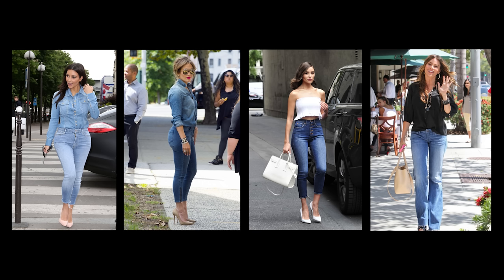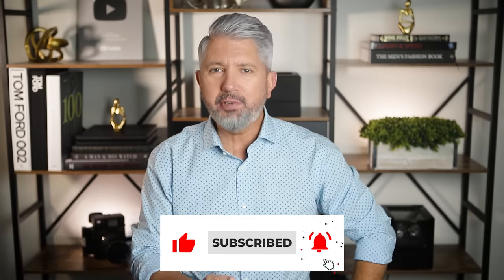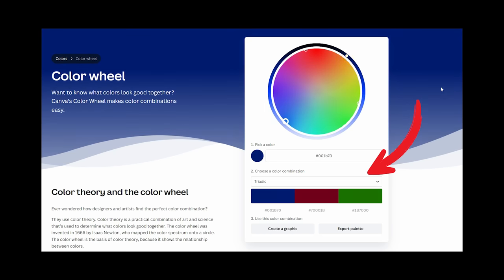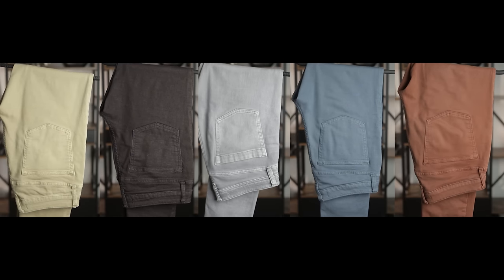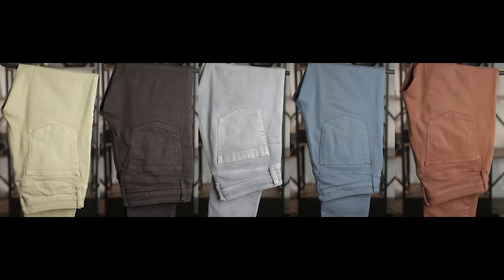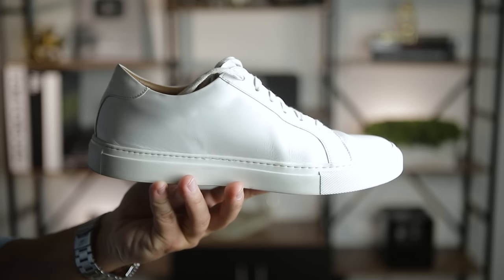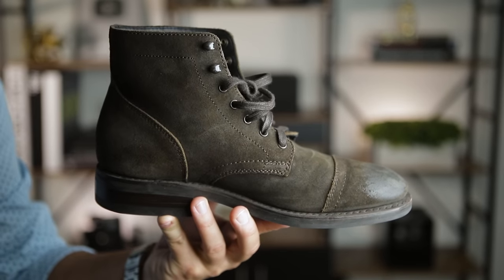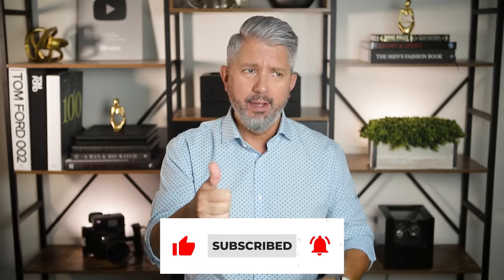How To Pair, Style & Wear JEANS Over 40 | Look GREAT In Jeans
In this video I'm showing a bunch of ideas, pairing options and different ways you can wear your favorite jeans!

00:00 Statistics
00:42 Intro
00:59 Print Shirts
01:35 Layers
02:06 Jackets & Overshirts
02:34 Jeans Colors
03:11 Warm & Cool
03:37 Shoes & Boots
04:09 Dress Shoes